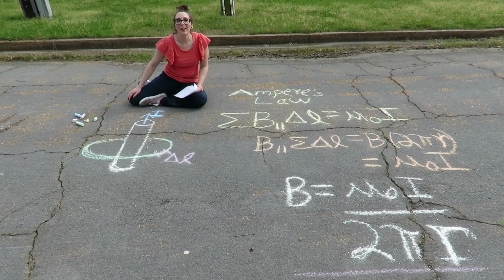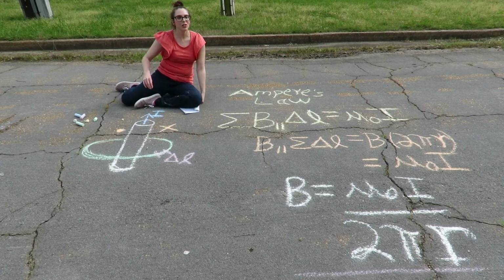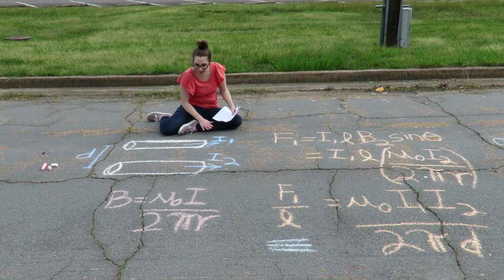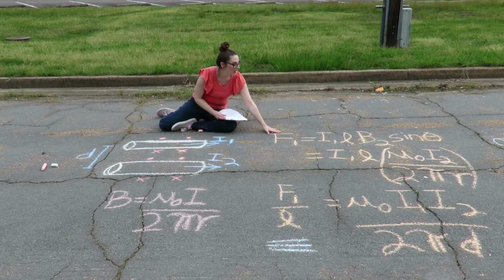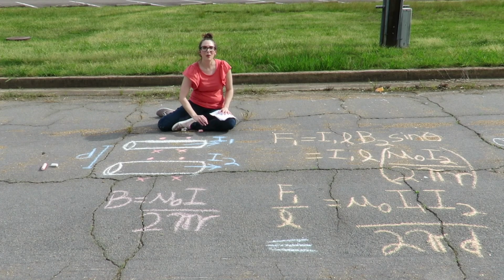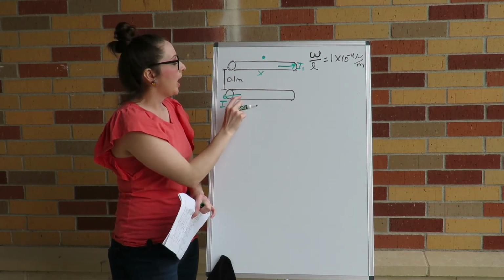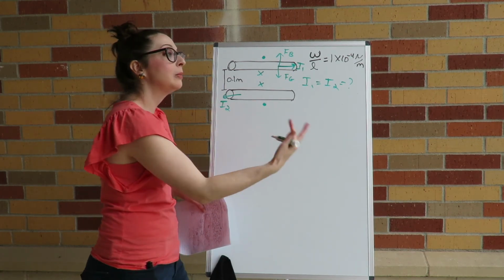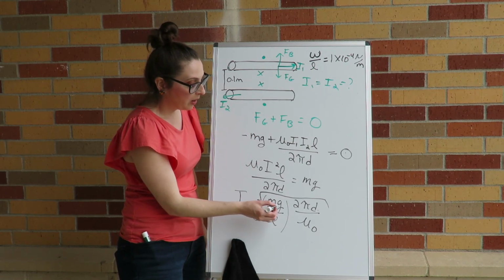Ampere's Law and the magnetic force between two parallel conducting wires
Ampere's Law describes the nature of the magnetic field created by current. In this mini-Lecture, Dr.Maria Weber walks discusses magnetic fields created by currents and the magnetic forces between two parallel conducting wires with current. We walk through an example of how we can create a 'magic' levitating wire if the current through both wires is 'just right' and directed oppositely of each other. This video is for Dr. Weber's PHY 222 Physics for Life Sciences II class at Delta State University.